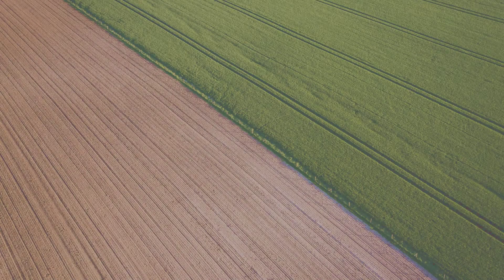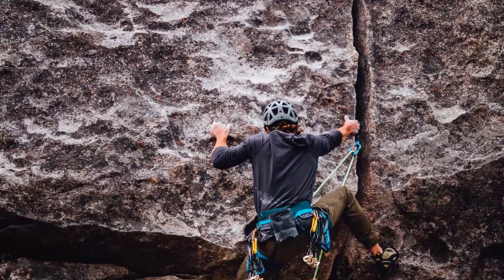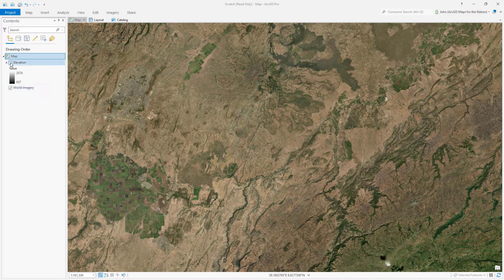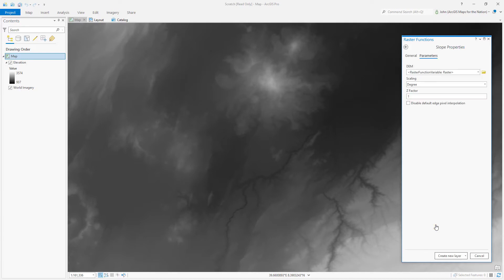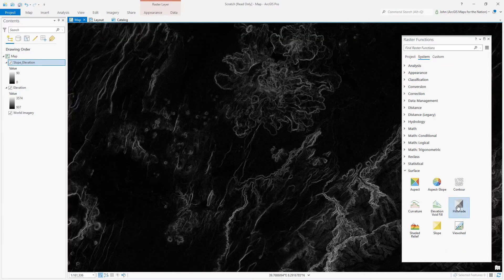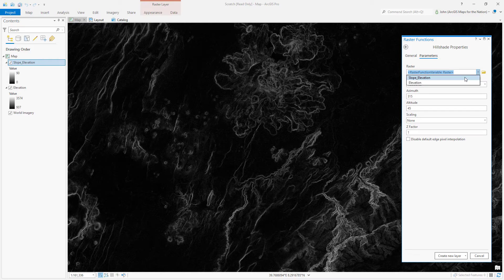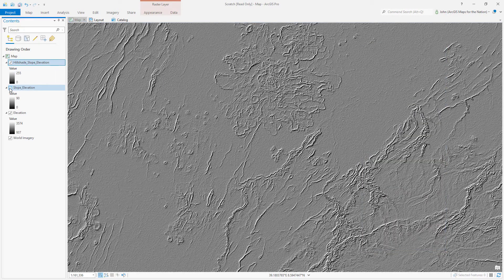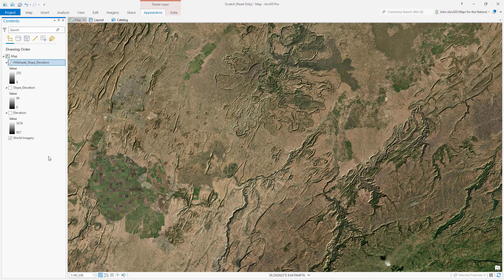One Minute Map Hack: Crustify a Terrain with Vertical Edge Enhancement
Boost the crustiness of your terrain by enhancing vertical edges. The hack? Run a hillshade on a slope. Pow!